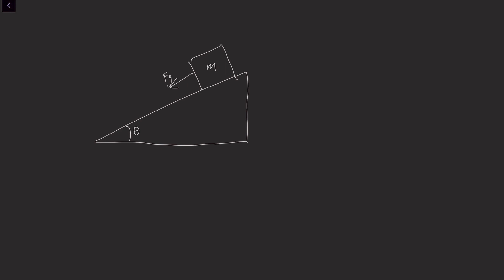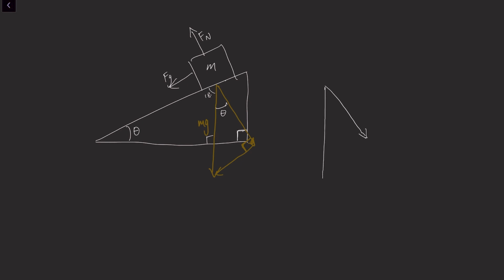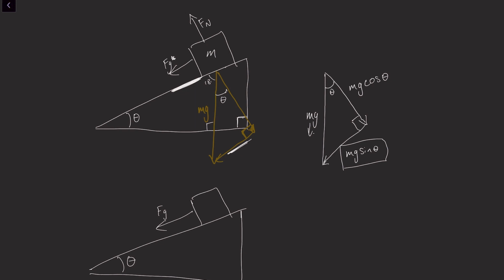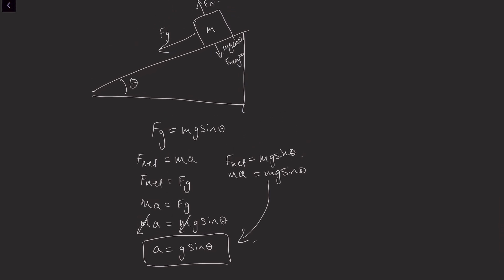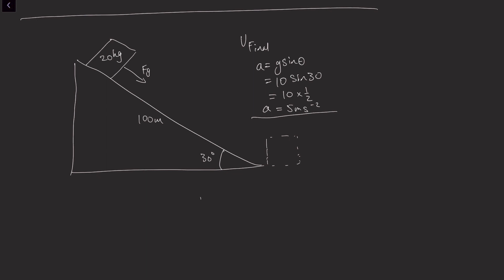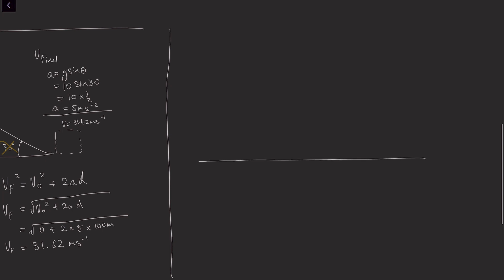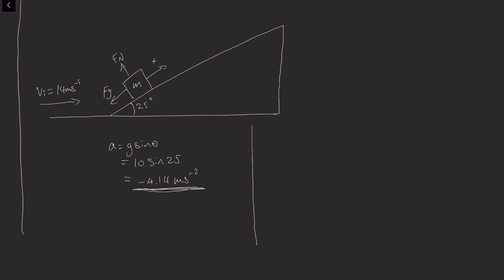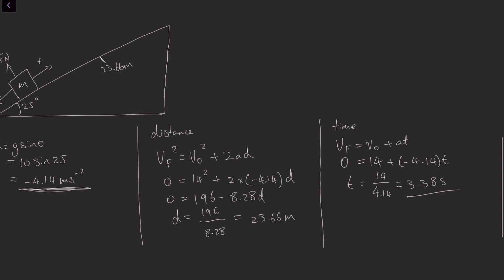Blocks on an Inclined Slope - Physics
How to find the acceleration and force due to gravity for blocks on an inclined slope. This physics tutorial is for students studying for the Australia HSC, IGCSE, GCSE, CIE, IB, SAT and AP courses.

Please comment any other topics you would like me to cover below!